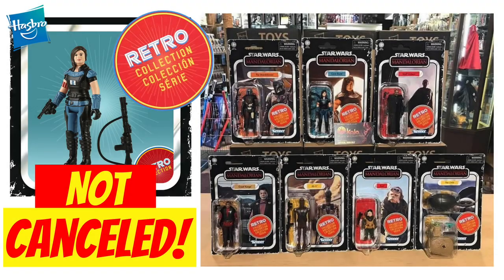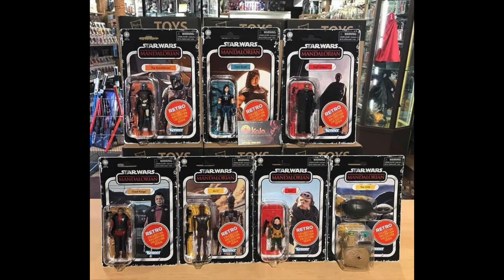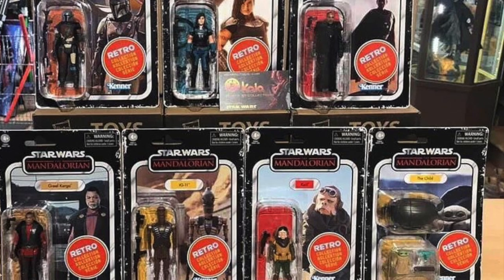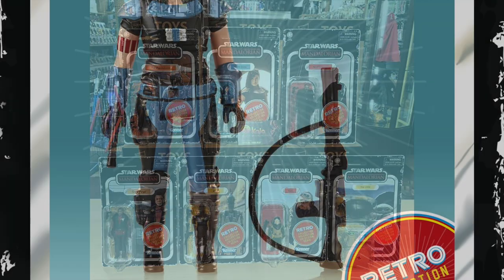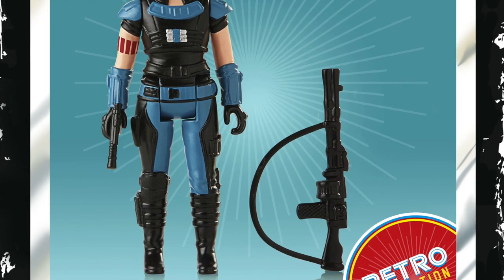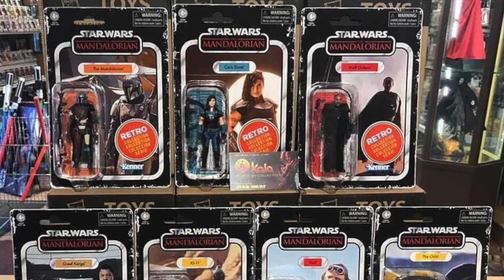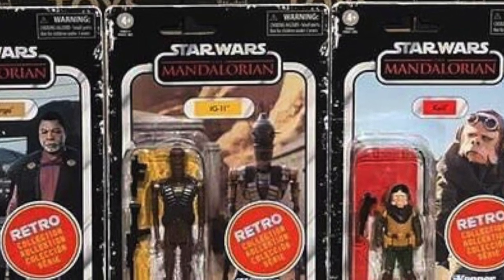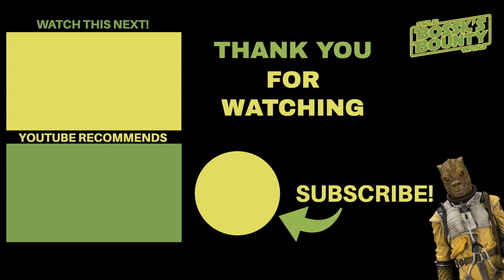Star Wars Retro Collection Cara Dune NOT CANCELED!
Your last chance to own a Cara Dune figure.

Hi there Star Wars collectors, an image has surfaced of the Mandalorian Retro Collection wave and the good news is that it includes Cara Dune! So, even though Gina Carano was fired and other figure production were halted such as The Vintage Collection Cara Dune, it looks like the Retro Collection versions were already too far into production to cancel.
We also get a glimpse of the card art for Kuiil and IG-11, bot h of which I would imagine will be used for their Vintage Collection counterparts when then are released later this year.  The Child (Baby Yoda) card back looks very odd with a super close up image and a split bubble housing all of the extras such as the crib etc.
The Retro Collection cards still have the giant sticker and the distressed look on the edges.

Want to send some FAN MAIL? address below:
Bossk's Bounty
Worthing
BN12 9EW